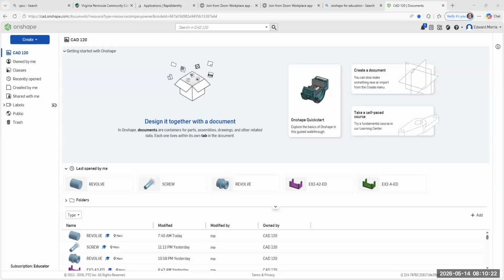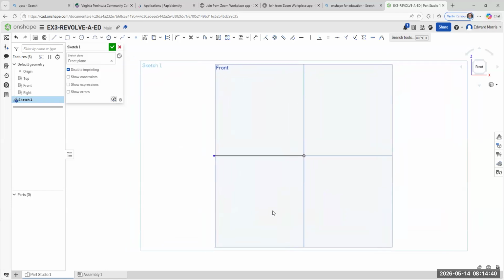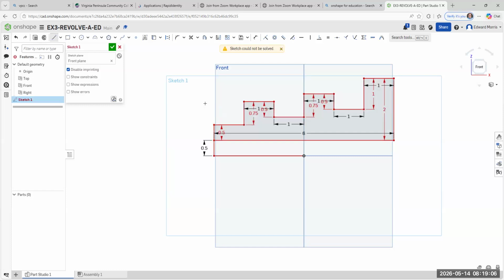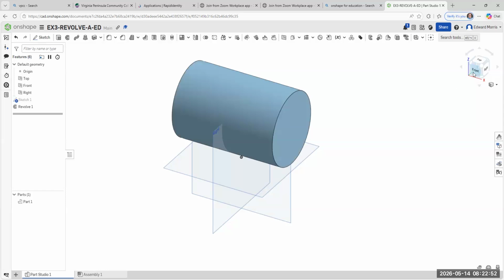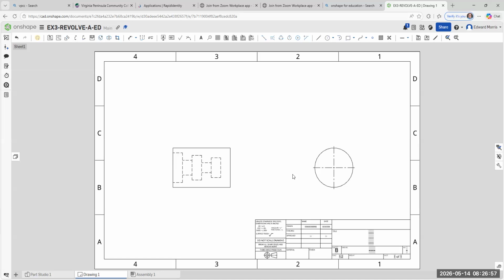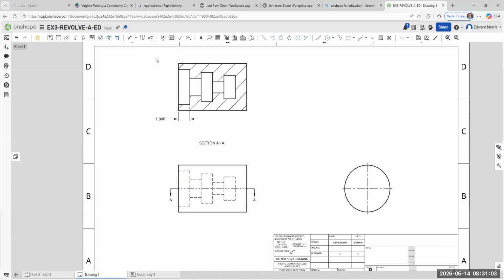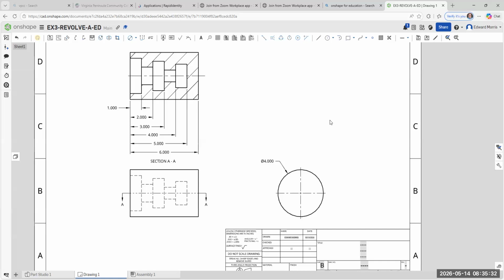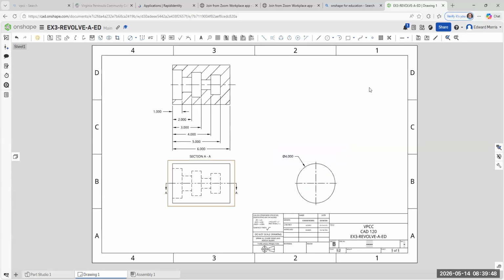Lesson 3B Revolve